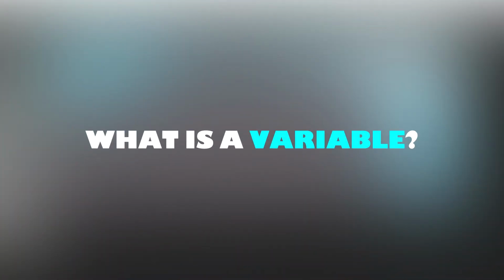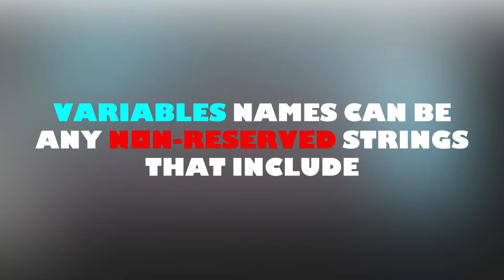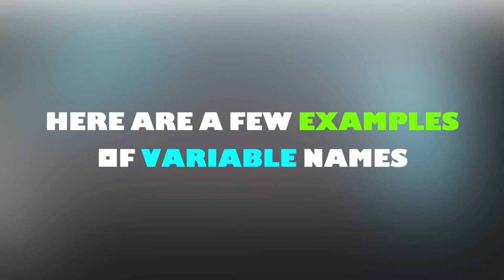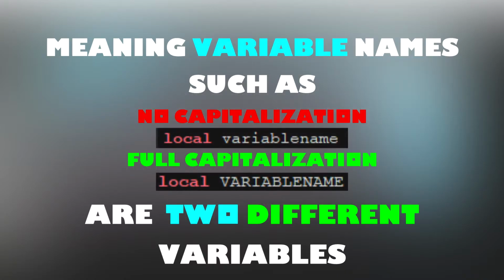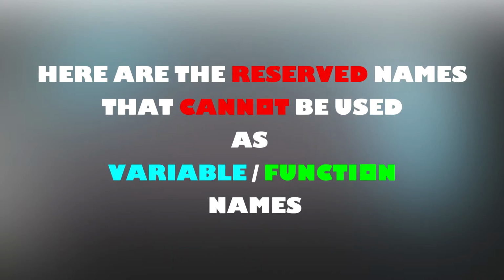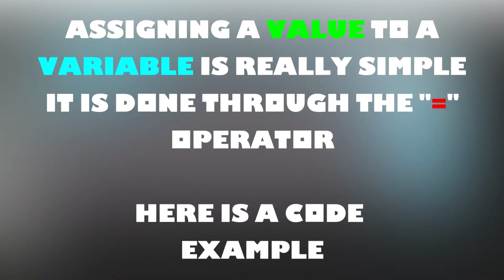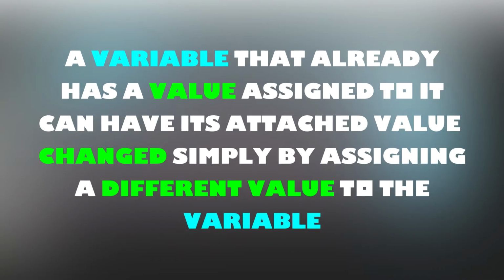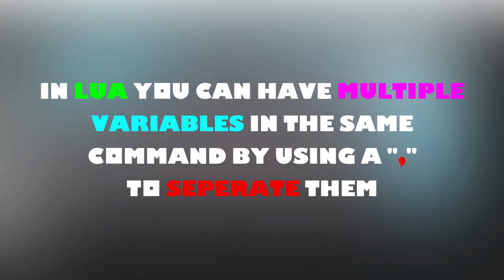ROBLOX How To: Variables | ROBLOX Scripting Tutorial [5]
If you are looking to learn how to get into ROBLOX Studio in 2021, this tutorial will help you learn all about variables in detail. You will learn about variable creation, assignment and scopes

► Timestamps:
0:00 Video Intro
0:51 Variable Creation
1:55 Variable Assignment
2:32 Variable Scopes
3:09 Video Closure

What is Roblox? ROBLOX is an online virtual playground and workshop, where kids of all ages can safely interact, create, have fun, and learn. It’s unique in that practically everything on ROBLOX is designed and constructed by members of the community. ROBLOX is designed for 13 to 18-year-olds, but it is open to people of all ages. Each player starts by choosing an avatar and giving it an identity. They can then explore ROBLOX — interacting with others by chatting, playing games, or collaborating on creative projects. Each player is also given their own piece of undeveloped real estate along with a virtual toolbox with which to design and build anything — be it a navigable skyscraper, a working helicopter, a giant pinball machine, a multiplayer “Capture the Flag” game or some other, yet-to-be-dreamed-up creation. There is no cost for this first plot of virtual land. By participating and by building cool stuff, ROBLOX members can earn speciality badges as well as ROBLOX dollars (“Robux”). In turn, they can shop the online catalogue to purchase avatar clothing and accessories as well as premium building materials, interactive components, and working mechanisms.